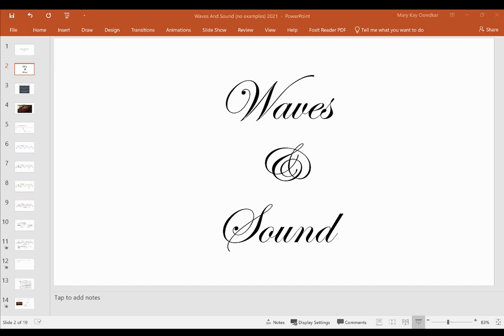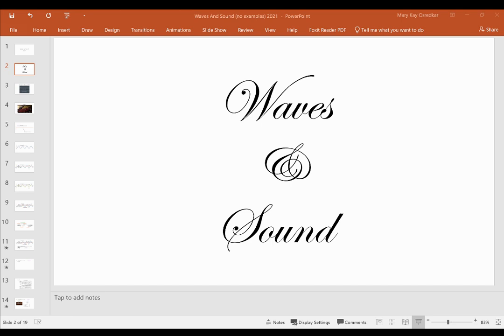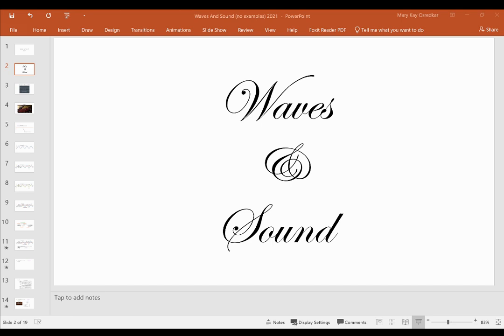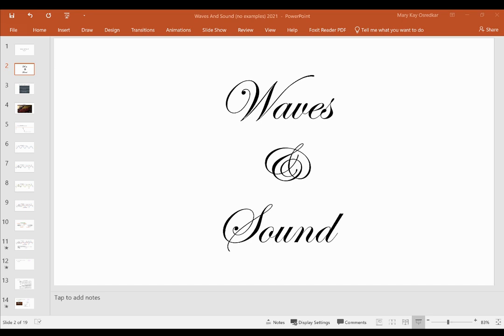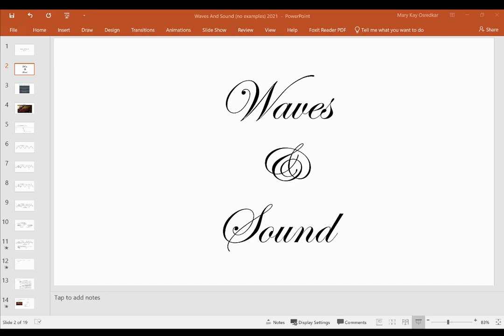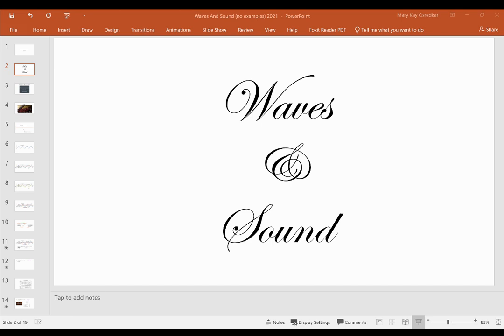Introduction to Waves (MKO)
wave parts, longitudinal, transverse, wave speed